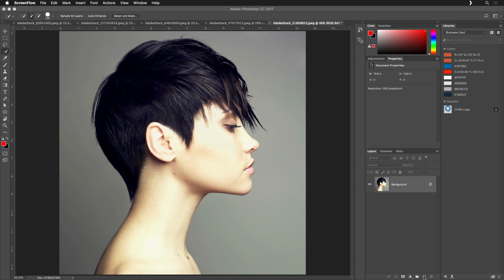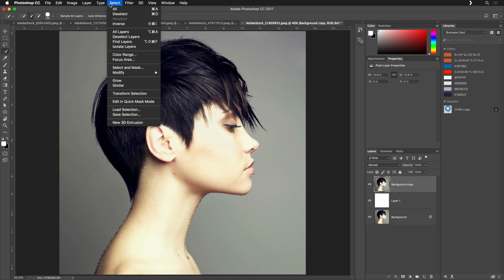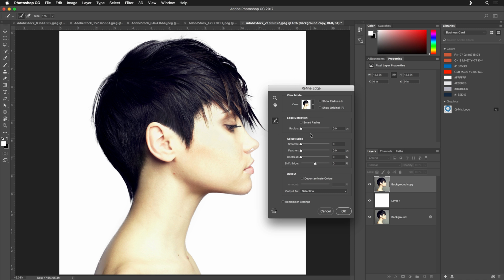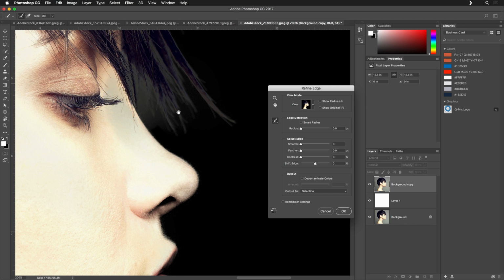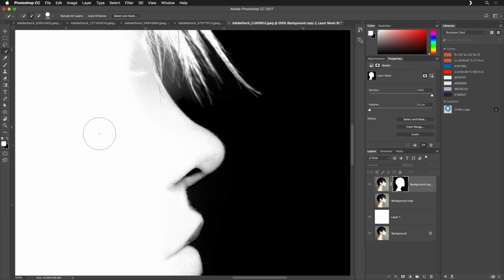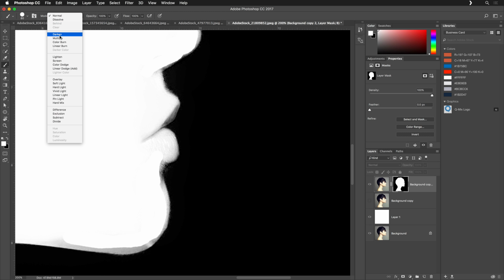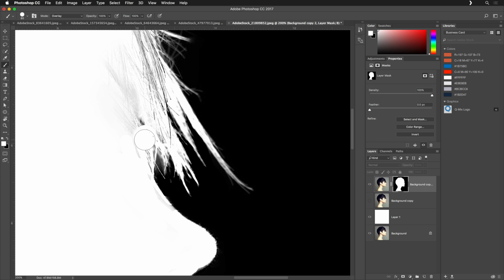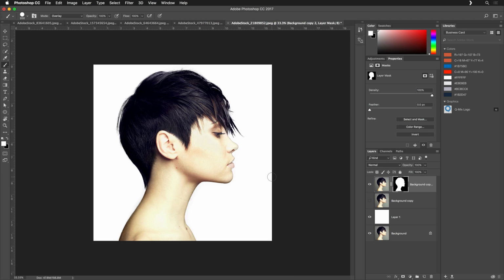Bring Back Refine Edge in Photoshop CC 2017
All Photos download from my go-to place for stock images, Adobe Stock!

In Photoshop CC 2017, Adobe made a choice to abandon Refine Edge in favor of the all-new Select and Mask workspace. Well, you can still get Refine Edge back if you know the secret, and in this tutorial you’ll learn how to do just that!

I develop online training courses for people to learn creative skills and tools. I also serve as the producer, editor, and quality assurance for all of my courses, as well as assisting in the curriculum planning/development for the creative library.

To date I’ve authored over 80 online courses, which cover over 230 hours of content. My courses have been viewed by millions of people from all over the world, and the curriculum of some of my courses is also being used at some of the top universities in the United States. I cover a variety of topics including Adobe Creative Cloud tools, Social Media Marketing, Graphic Design Theory, Web Design, and Business Skills. In addition to my courses I also speak throughout the year at industry events like HOW Design LIVE, NAB, AIGA Design, PePCon, The Photoshop Conference, and Adobe MAX.